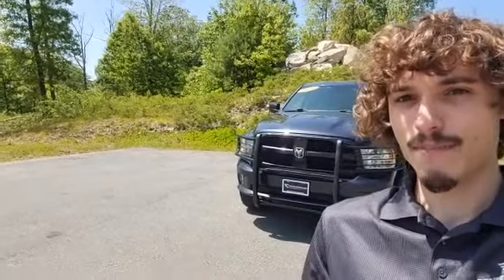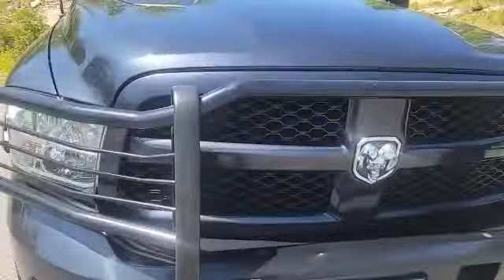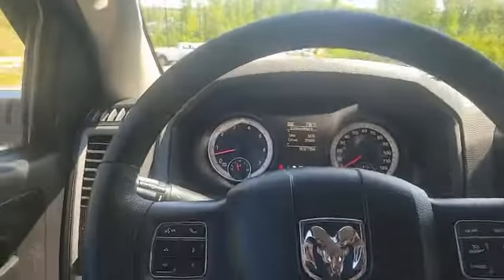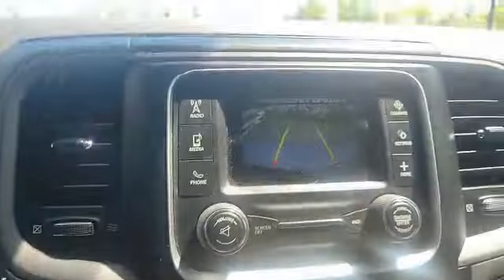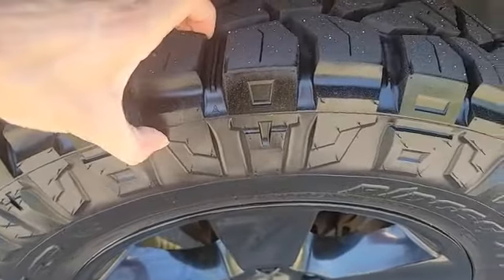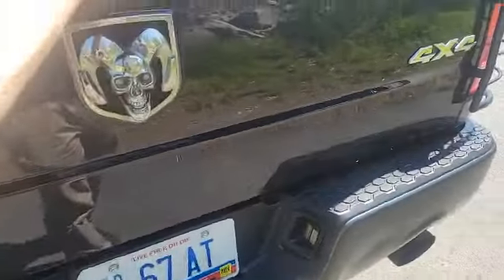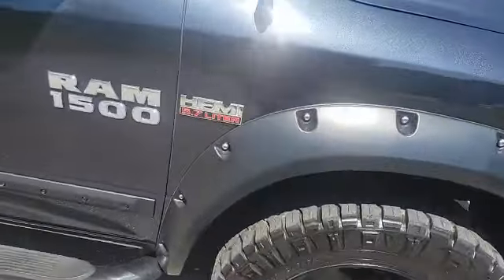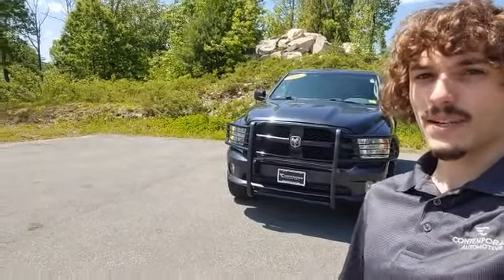N317-1 2015 Ram 1500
Not your typical 2015 Ram 1500 Express🤩
Stop by for a test drive today and ask for Dante🚗